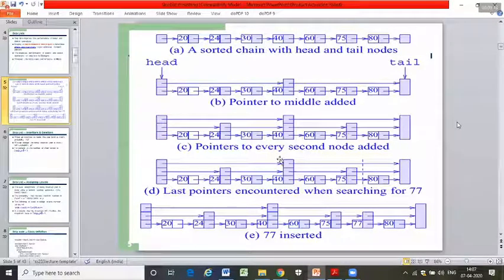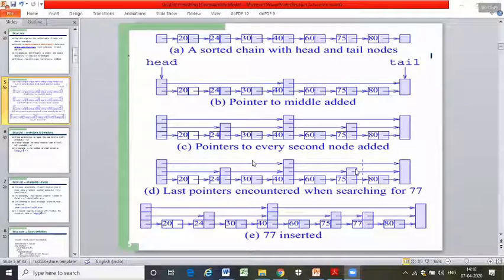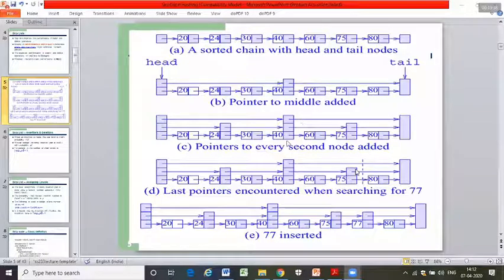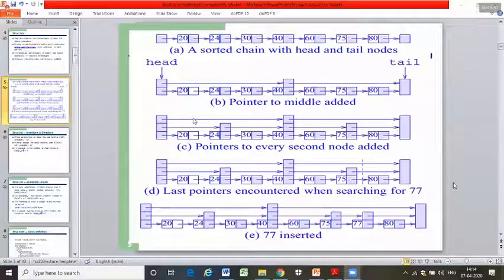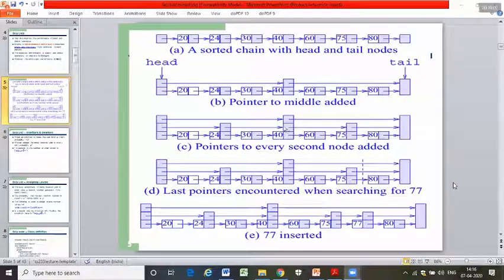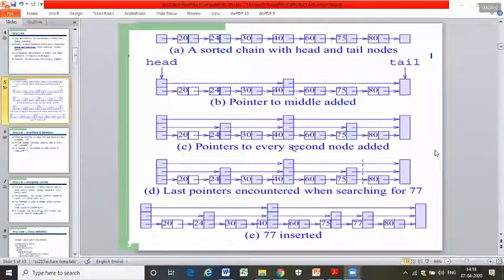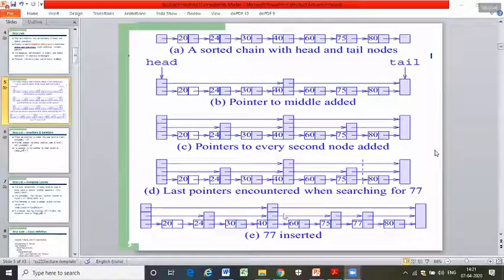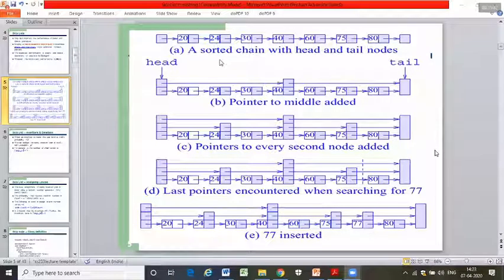DSc++ - [April 7th]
SKIP LIST revision [theory part]